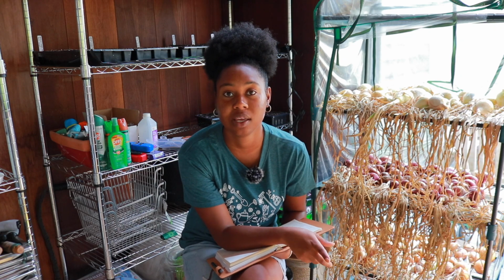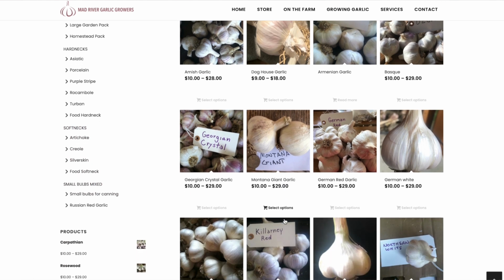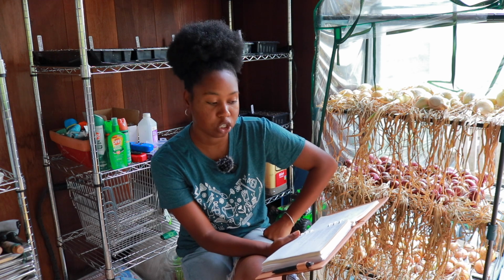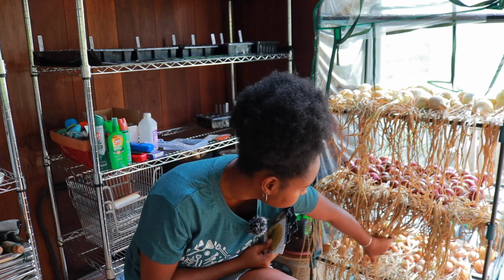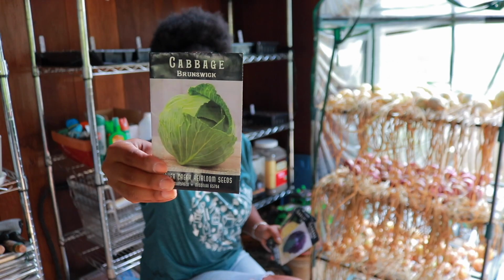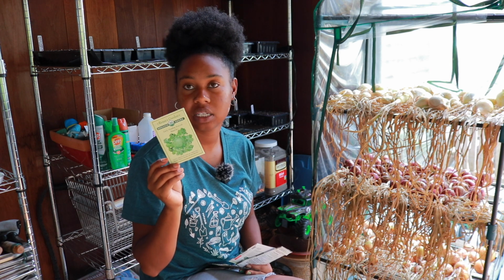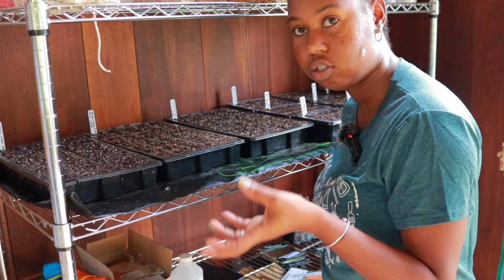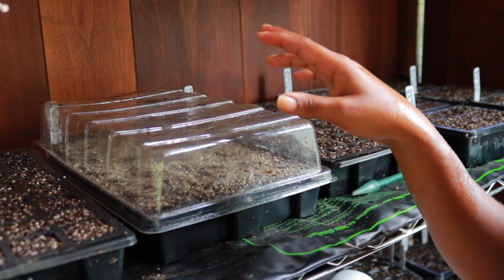Seeds I'm Starting For My Fall Garden 🥦🥕🧅|| Irie Gardens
I'm so excited to share the seeds that I'll be starting for my fall garden. This will be my first year planting many of these in the fall. I've grown most of these prior in the spring with decent success but I'm hoping they will truly thrive this time around. Leave any additional questions down below.